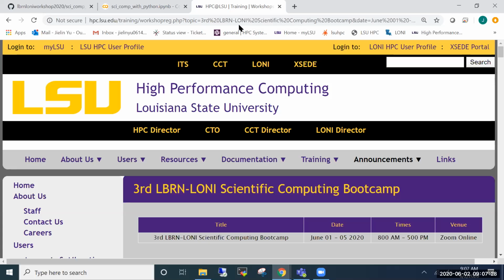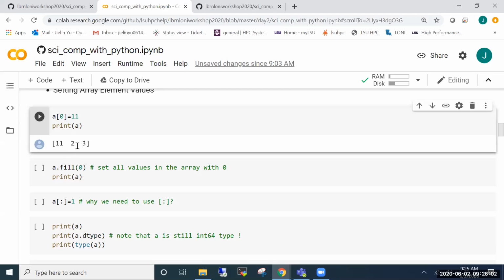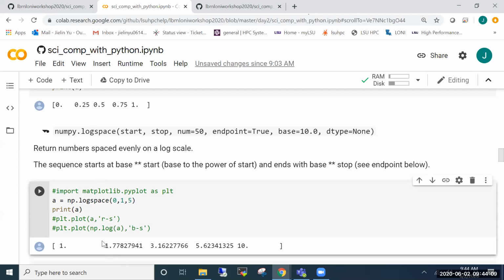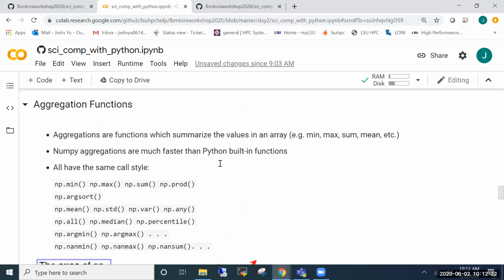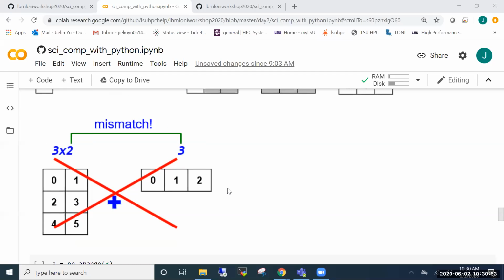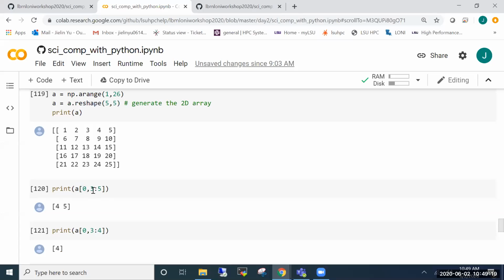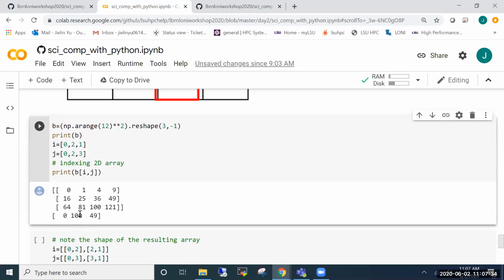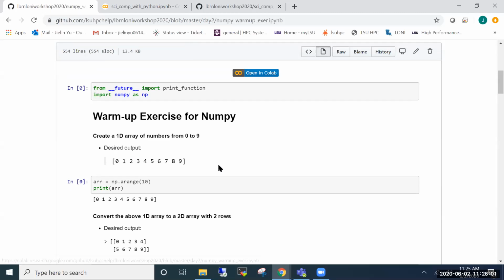3rd LBRN-LONI Scientific Computing Bootcamp Day 2 Morning